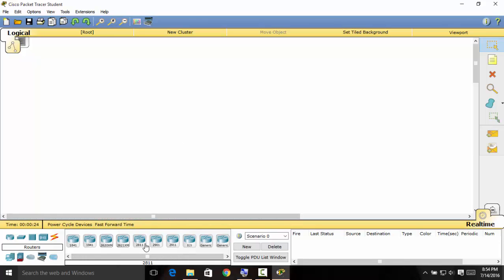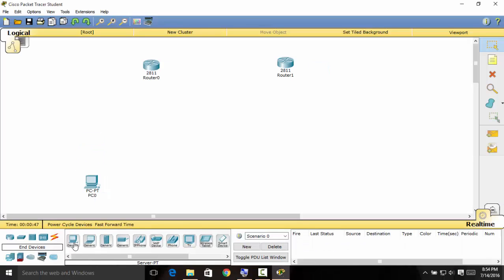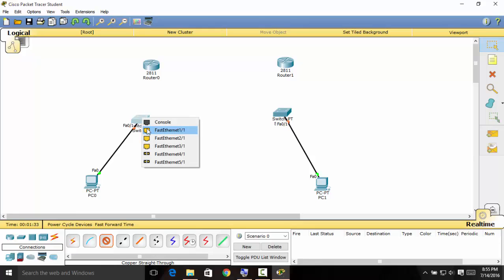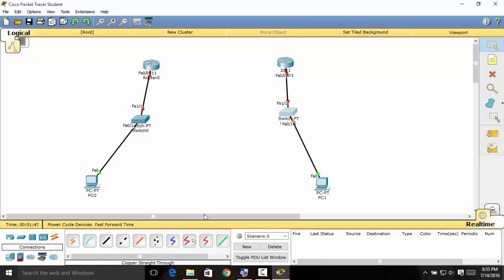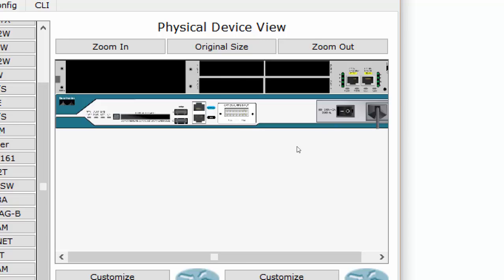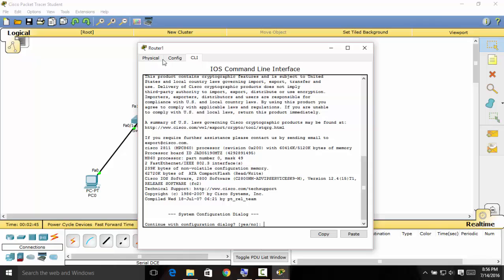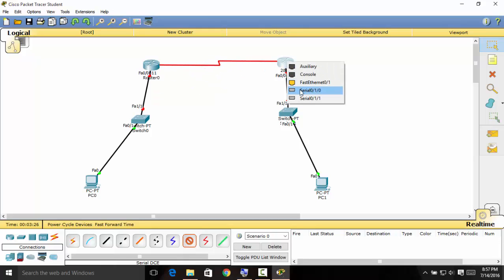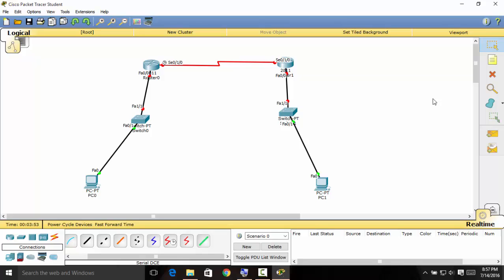#1 How to Configure Router without using CLI and Making a Network Topology (WAN)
Hi guys and this video i will be showing you how to make a Wide Area Network (WAN) Network Topology in Cisco packet tracer. This video would be the first part and i will going to continue the rest of the tutorial .

If you want to know to How to Configure Routers using Commands in (CLI) Command Line Interface , Just click this link.